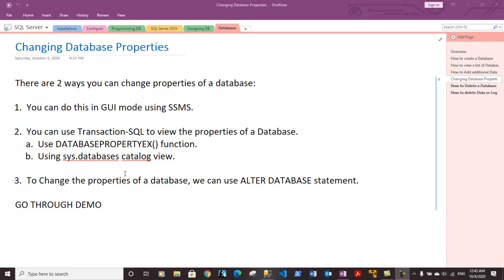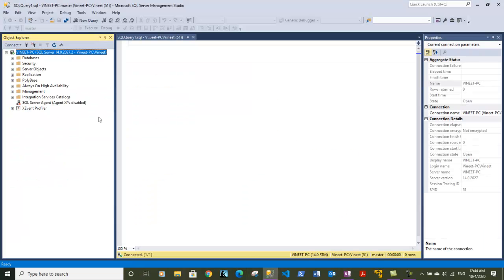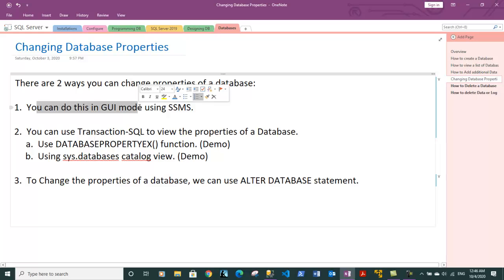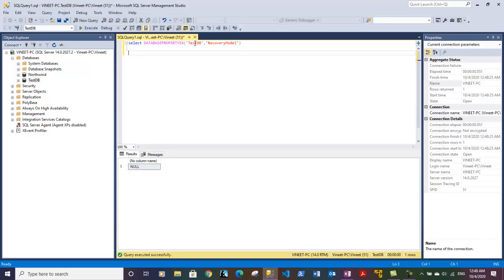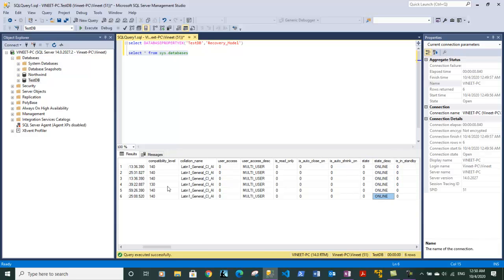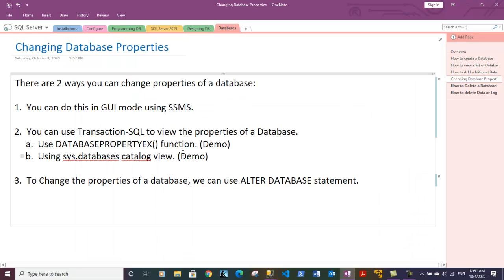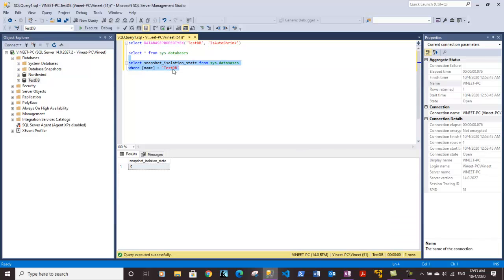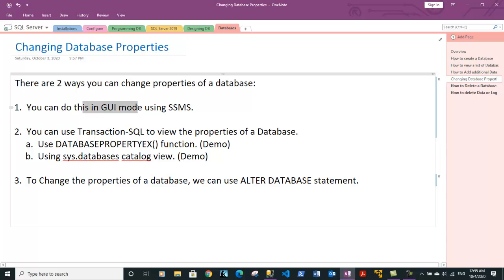Changing Database properties in SQL Server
The video demonstrates how you can view and change properties of a database in SQL Server.